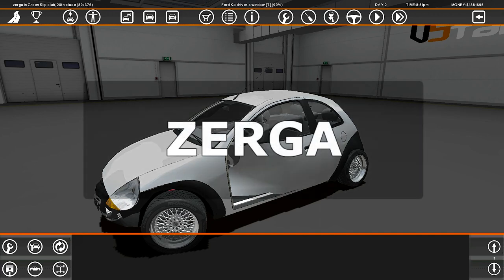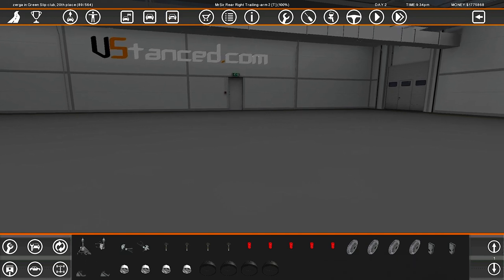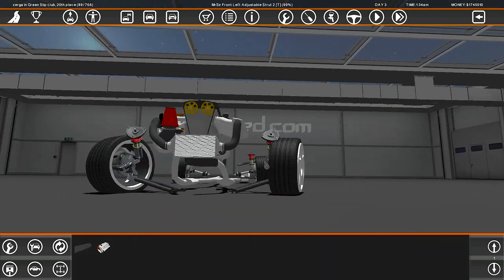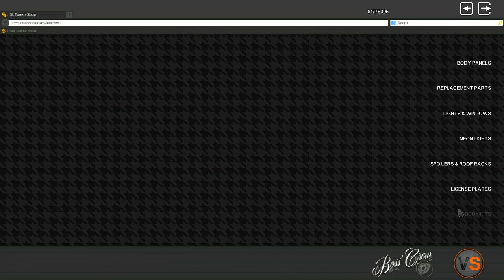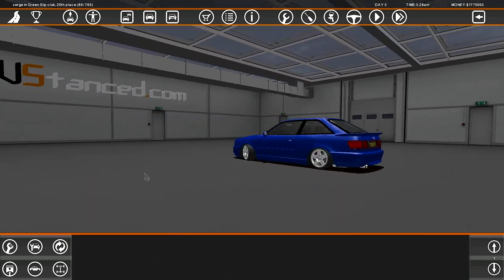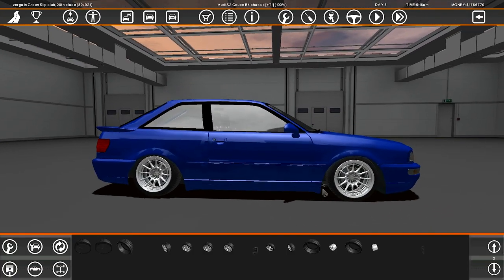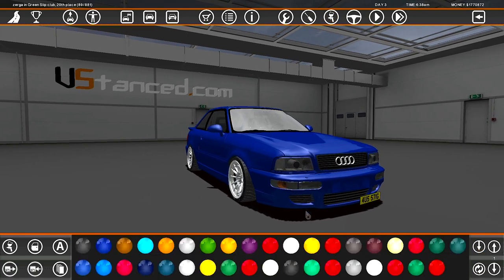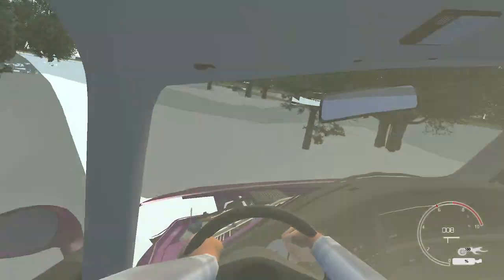AUDI 90 COUPE STANCE BUILD - Street Legal Racing REDLINE Builds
►STEAM GROUP IS LIVE, JOIN UP!